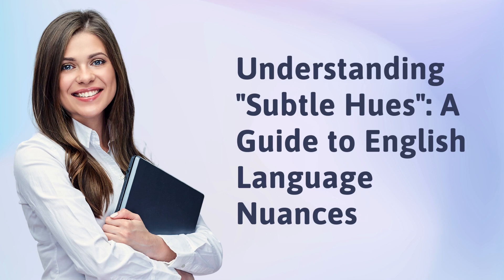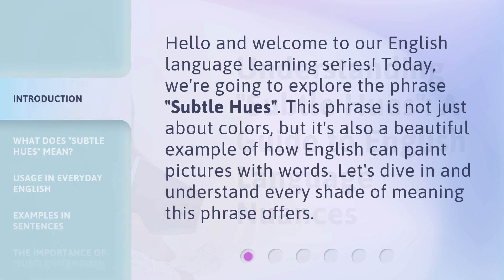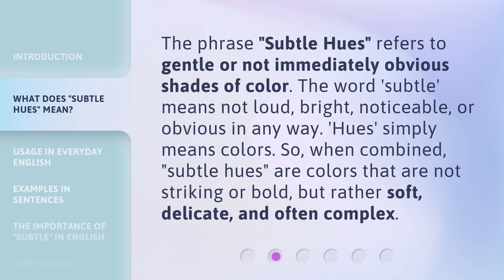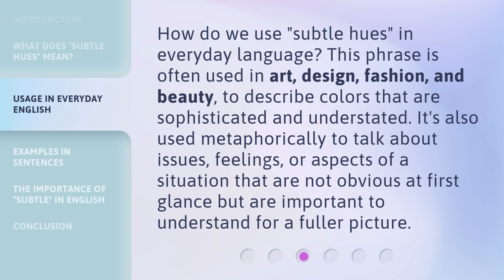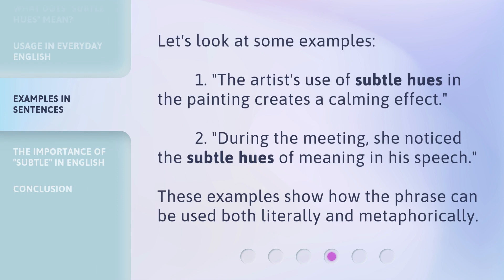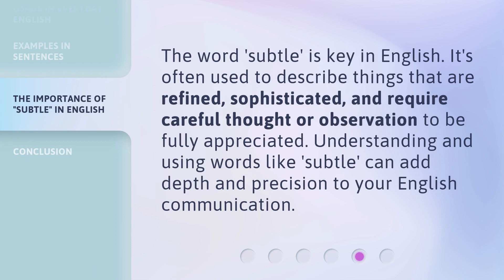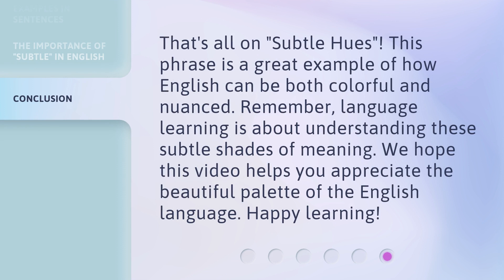Understanding "Subtle Hues": A Guide to English Language Nuances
00:00 • Introduction - Understanding "Subtle Hues": A Guide to English Language Nuances
00:31 • What Does "Subtle Hues" Mean?
01:02 • Usage in Everyday English
01:30 • Examples in Sentences
01:51 • The Importance of "Subtle" in English